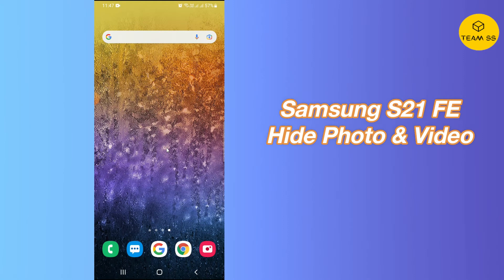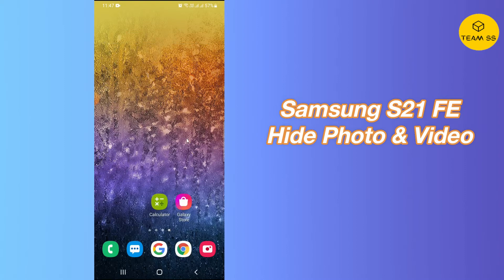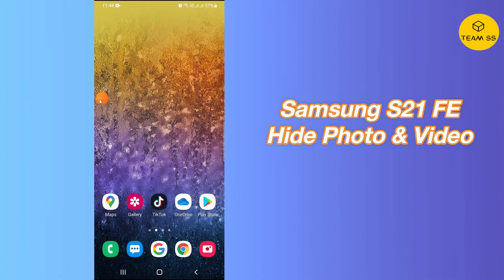How To Hide Photo And Video in Samsung Galaxy S21 FE Secure Folder 2022